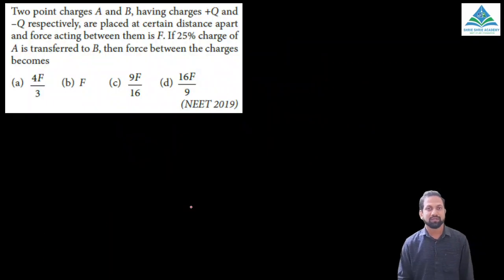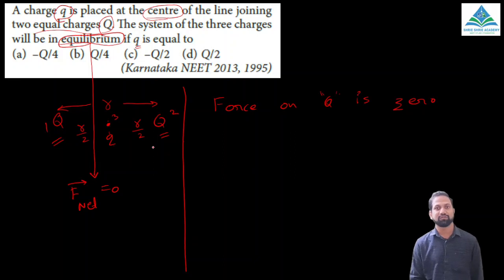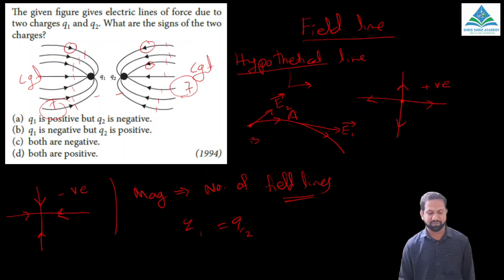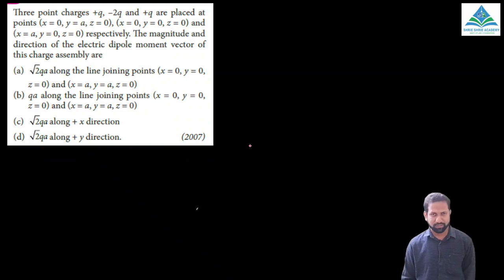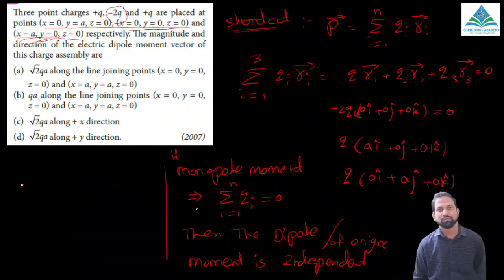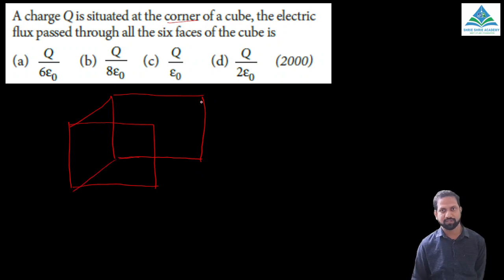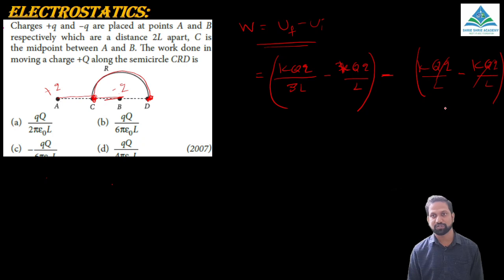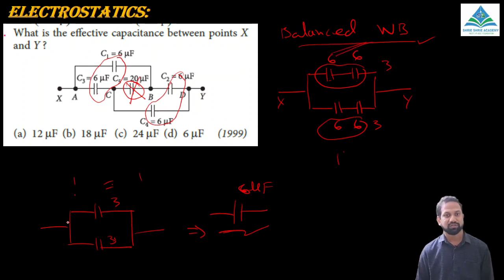ELECTROSTATICS | PART-2 | PHYSICS UG NEET REVISION | PROBLEM SOLVING SHORTCUT | RR SIR | S2A | ERODE